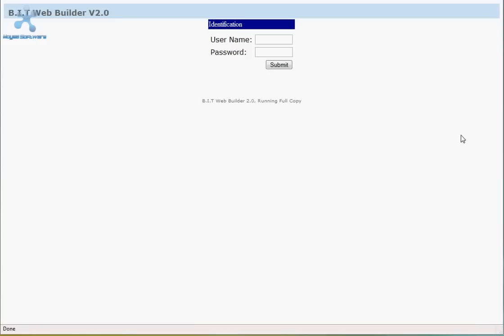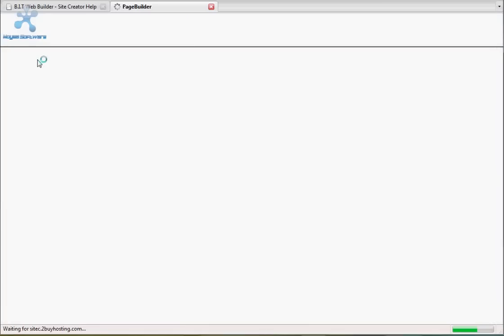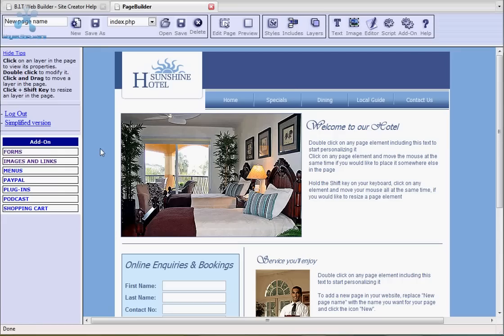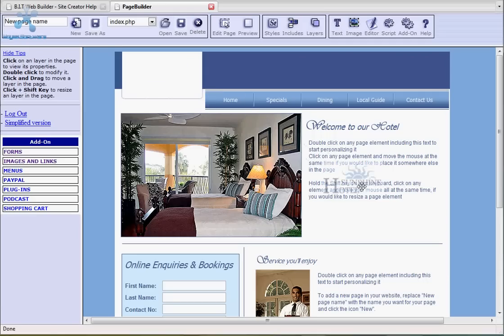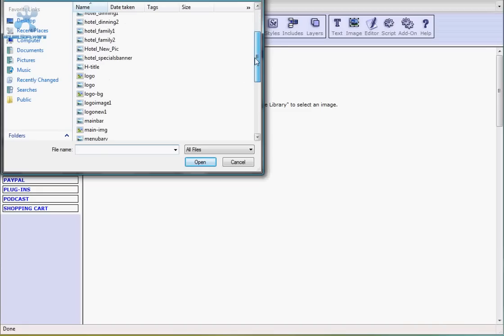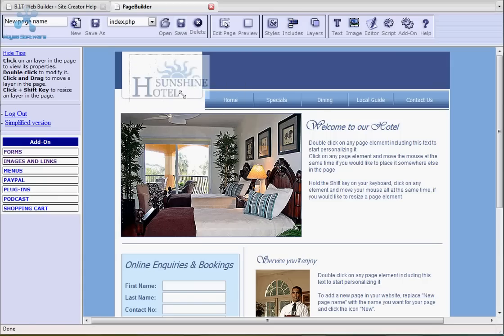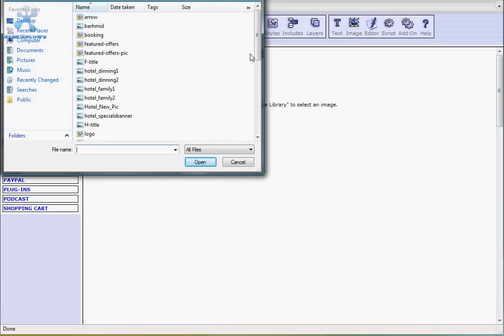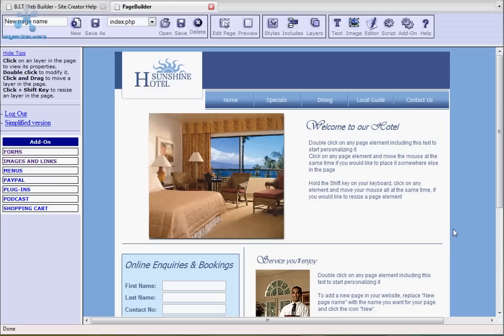B.I.T Web Builder CMS Software